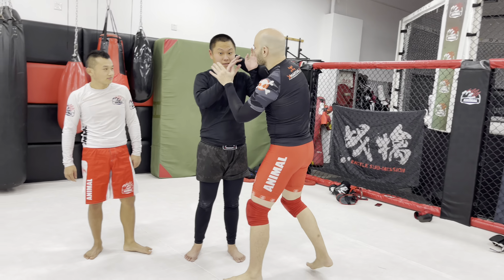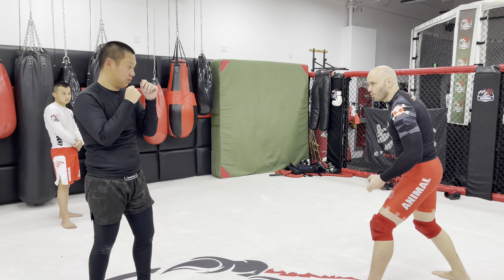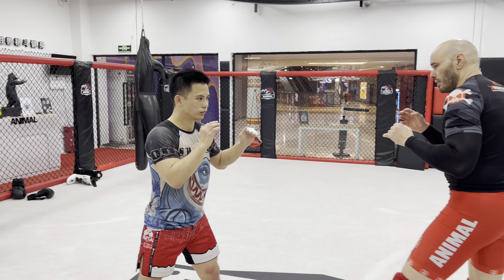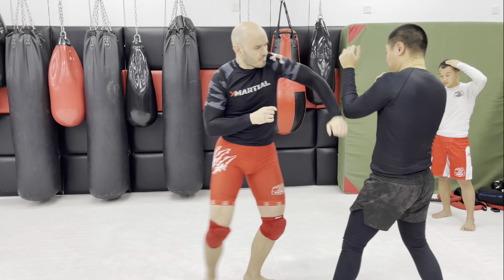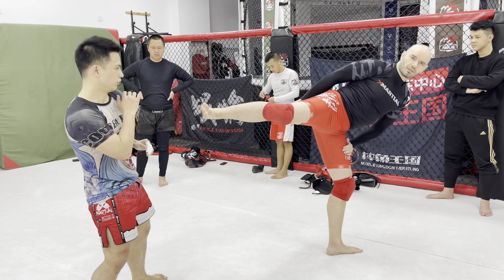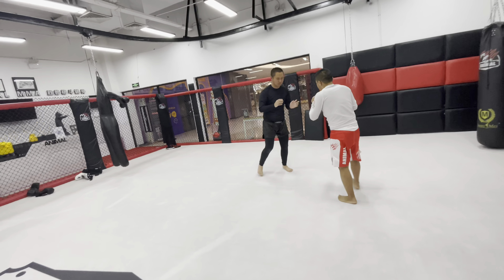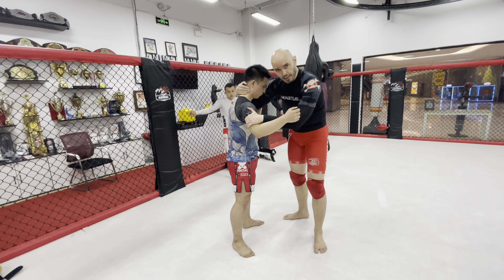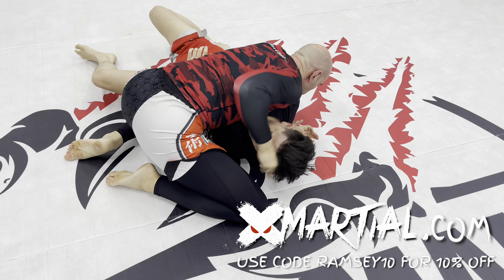Enter the Clinch: how to close the distance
How do I close the distance with my opponent so I can clinch fight with him?

Clinch fighting is imperative for MMA fighters, Muay Thai boxers, Sanda athletes, wrestlers, judo, jiu-jitsu, and sambo athletes, and every other serious combat sport (of your combat sport doesn’t involve any grappling, it’s not that serious… and barely a combat sport, let’s be honest)

In this video you will learn a bunch of strategies to close the gap with a fighter who does not want to clinch with you so that you can get up close and personal and impose your will.

Ramsey Dewey is a retired pro fighter, combat sports coach, referee, and fight commentator… and occasional musician based in Shanghai, China.

I fought professionally in Mixed Martial arts, Sanda, Muay Thai, K1 and American kickboxing from 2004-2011 when I was forced to retire due to a broken skull and being blinded in one eye. I hold a brown belt in Brazilian Jiu-Jitsu, Black belts in multiple traditional martial arts, including Taekwondo and kyokushin karate. I also train in catch wrestling, sambo, taijiquan, judo, and boxing.

I currently coach at the Animal MMA gym, the Extreme Fight Lab, and the Mordor Fight Club, all in Shanghai, China.